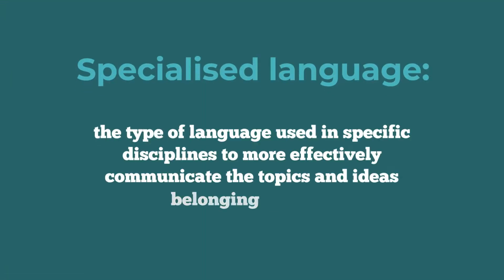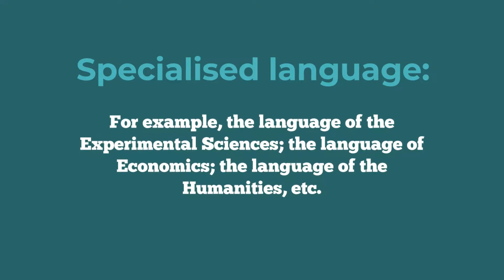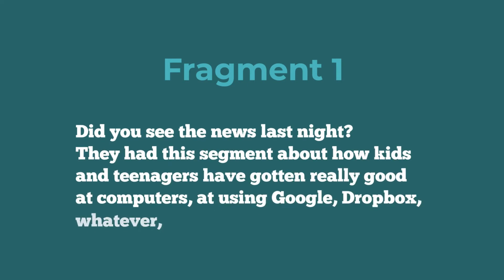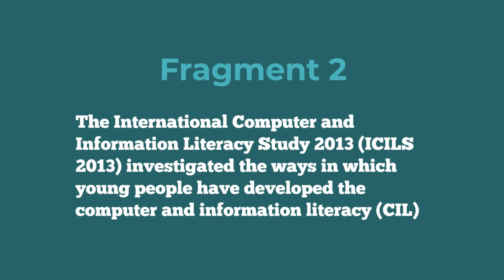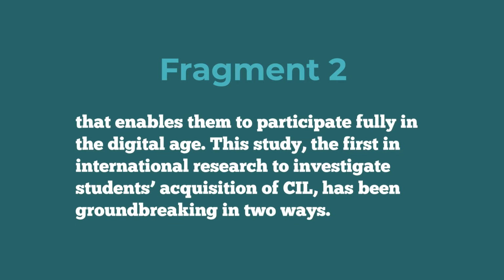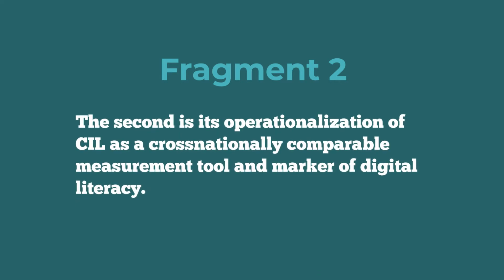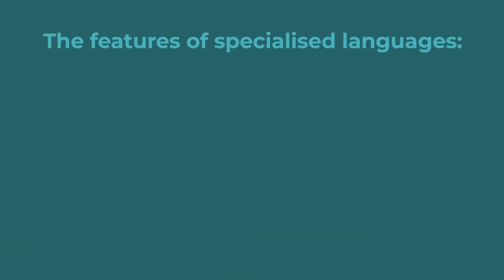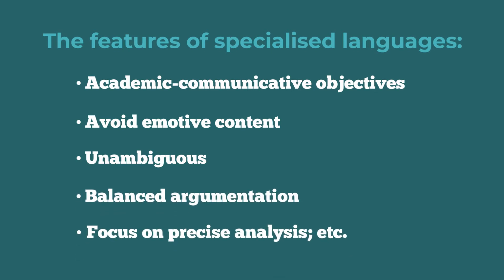Introduction to Specialised Language (SLU 1/4)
[EN]
Specialist Language at University. Communicating across Academic Disciplines is a series of four videos. Here we present the first of these videos: Introduction to Specialised Language, which explains what it is and what its main characteristics are.

The following university language services were involved in this project: Servei de Llengües (UAB), Serveis Lingüístics (UB), Servei de Llengües Modernes (UdG), Servei de Llengües i Terminologia (UPC), Institut de Llengües (UdL), Institute for Multilingualism (UIC) and Servei de Llengües (UAO).

[CA]
Llenguatge d'especialitat a la universitat. Comunicar les disciplines acadèmiques és una sèrie de quatre vídeos. Aquí presentem el primer dels vídeos, Introducció al llenguatge d'especialitat (què és i quines són les característiques més destacades).

Han col·laborat en el projecte els serveis lingüístics universitaris següents: Servei de Llengües (UAB), Serveis Lingüístics (UB), Servei de Llengües Modernes (UdG), Servei de Llengües i Terminologia (UPC), Institut de Llengües (UdL), Institute for Multilingualism (UIC) i Servei de Llengües (UAO).

[ES]
Lenguaje de especialidad en la universidad. Comunicar las disciplinas académicas es una serie de cuatro vídeos. Aquí presentamos el primero de los vídeos, Introducción al lenguaje de especialidad (qué es y cuáles son sus características más destacadas).

Han colaborado en el proyecto los siguientes servicios lingüísticos universitarios: Servei de Llengües (UAB), Serveis Lingüístics (UB), Servei de Llengües Modernes (UdG), Servei de Llengües i Terminologia (UPC), Institut de Llengües (UdL), Institute for Multilingualism (UIC) y Servei de Llengües (UAO).